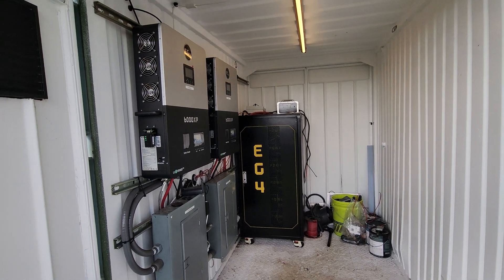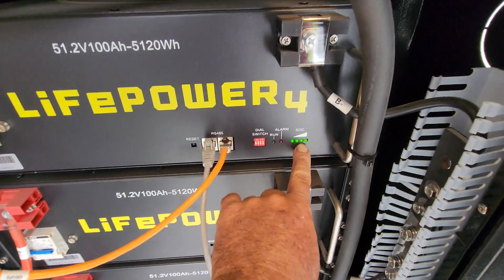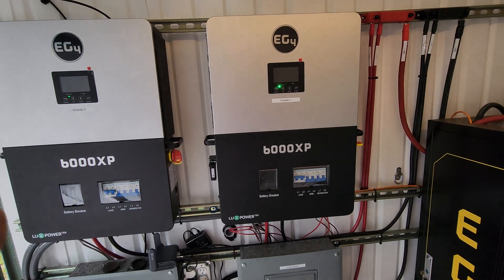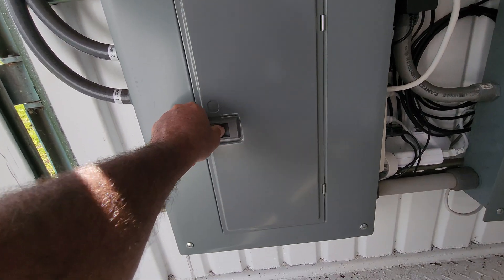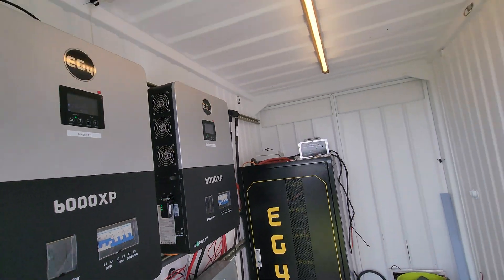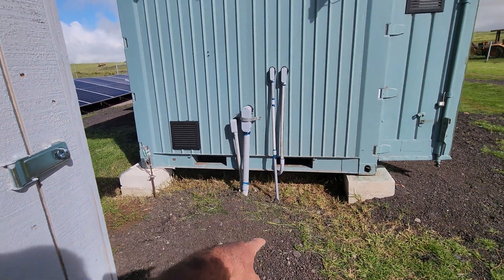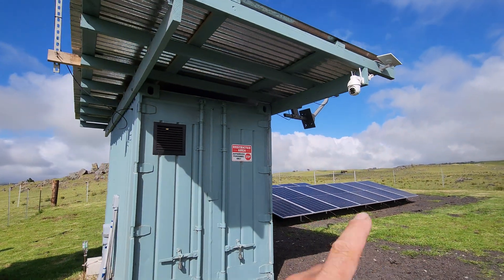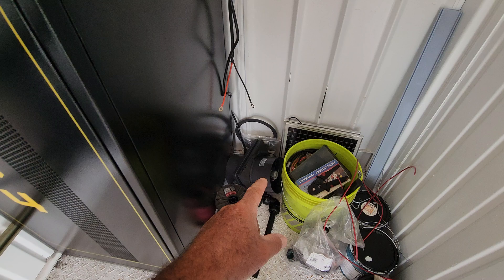Build Your Own Solar Off Grid Power System or Emergency Back-up Eg4 6000xp Lifepower4 Batteries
I am using 14 550w solar panels on a ground mount. 2 Eg4 6000xp inverters, 6 Lifepower4 batteries with a battery rack. 3 breaker panels, 4/0 cable.

This system runs a regular electric water heater, water pump, regular refrigerator, all the house lights, electric stove.